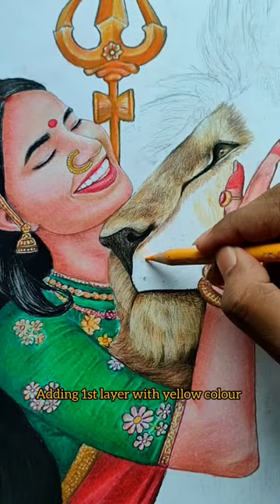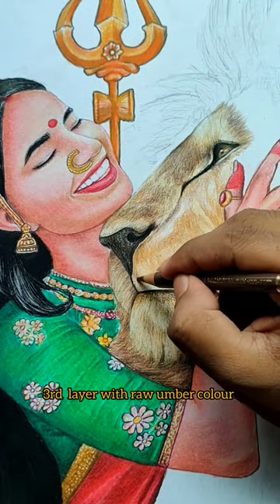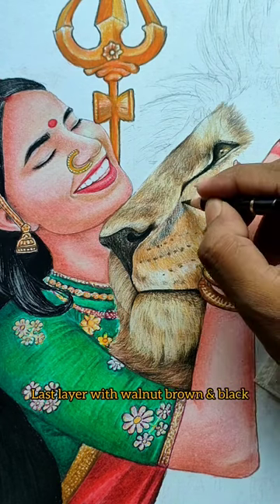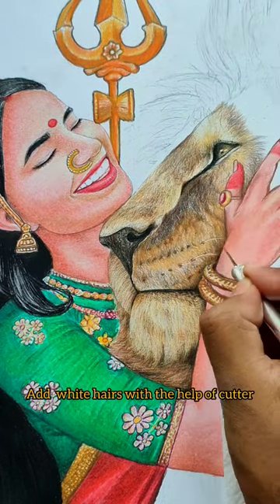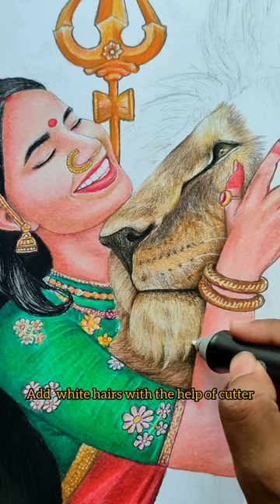Durga mata lion drawing step by step